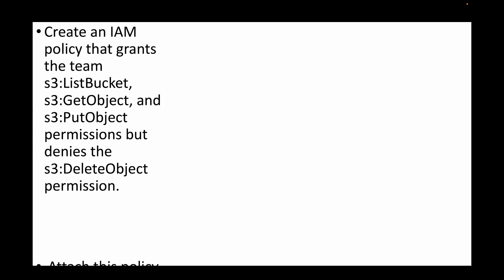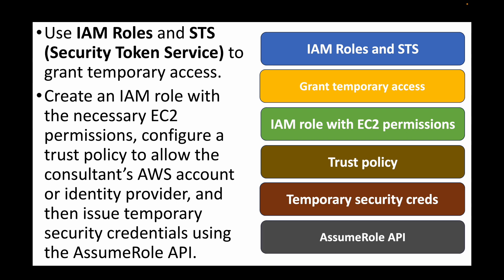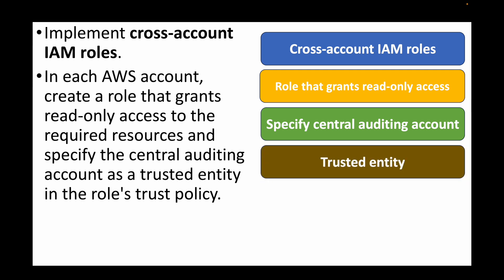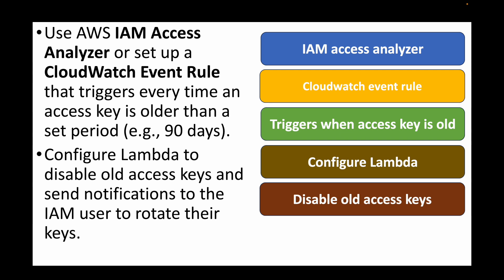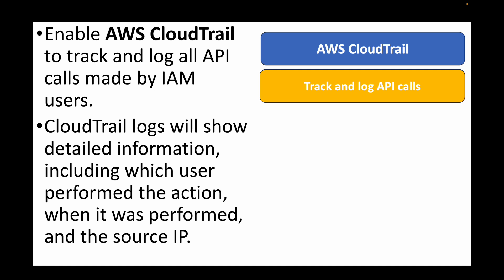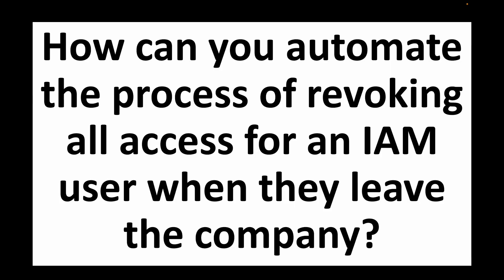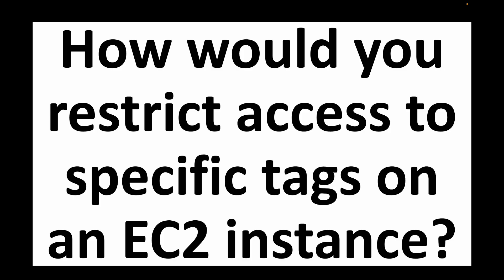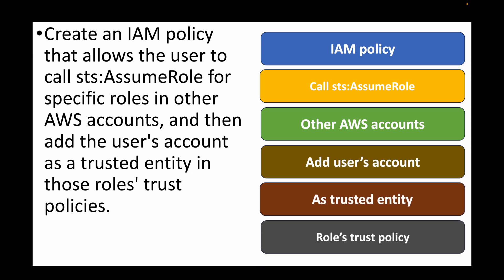15 Advanced AWS IAM Interview Questions | Real-World Scenario Based Q&A | AWS Interview Prep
In this video, we dive into 15 advanced scenario-based AWS IAM interview questions and answers to help you ace your next AWS certification or job interview. These real-world IAM use cases cover access control, cross-account roles, policy conditions, security best practices, and much more. Perfect for anyone looking to elevate their knowledge in AWS Identity and Access Management.

📋 Questions Covered:

🔹 Question 1: You want to allow your team to have access to Amazon S3, but you want to restrict their ability to delete objects. How do you implement this?
🔹 Question 2: You need to grant an external consultant temporary access to a particular EC2 instance without sharing any long-term credentials. How would you do this?
🔹 Question 3: You have an IAM user who accidentally deleted some important data from your S3 bucket. How can you set up a policy to prevent users from deleting objects in the future?
🔹 Question 4: Your organization uses different AWS accounts for different teams. How do you manage permissions across these accounts for a central auditing team?
🔹 Question 5: You need to allow an IAM user to access both EC2 and S3, but only from a specific IP address range. How can you enforce this restriction?
🔹 Question 6: How can you ensure that IAM users are forced to rotate their access keys regularly?
🔹 Question 7: How can you restrict an IAM user to accessing only a specific DynamoDB table and nothing else?
🔹 Question 8: You need to track which IAM user made a specific API call in AWS. How would you do this?
🔹 Question 9: How do you prevent IAM users from launching EC2 instances outside a particular instance type (e.g., t2.micro)?
🔹 Question 10: You want to enforce MFA for IAM users when accessing the AWS Management Console. How do you implement this?
🔹 Question 11: How can you automate the process of revoking all access for an IAM user when they leave the company?
🔹 Question 12: How would you allow an IAM user to manage EC2 instances only in specific regions?
🔹 Question 13: How would you restrict access to specific tags on an EC2 instance?
🔹 Question 14: You need to ensure that only IAM users with a certain tag (e.g., "Department") can access a particular S3 bucket. How would you do that?
🔹 Question 15: How do you allow an IAM user to assume multiple roles in different AWS accounts?

Get ready to shine in your IAM Scenario interviews! Watch, learn, and arm yourself with the knowledge and strategies needed to crack any Scenario based IAM interview.

Happy laerning!!